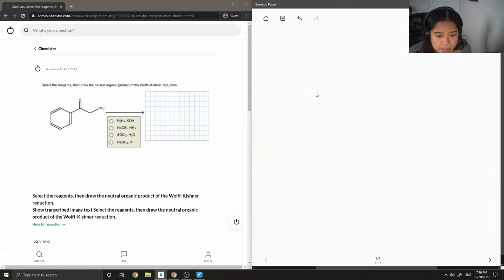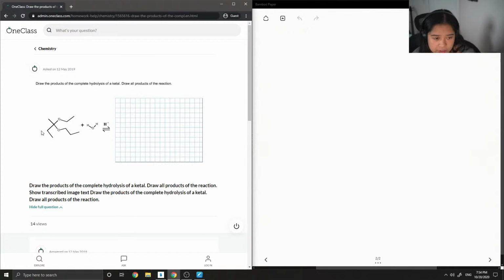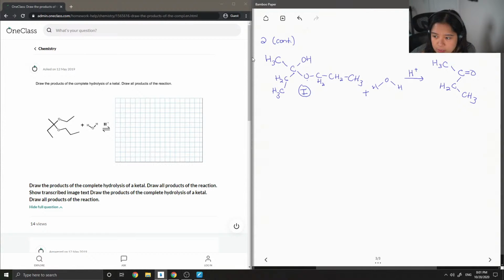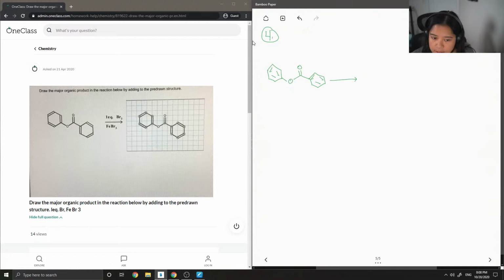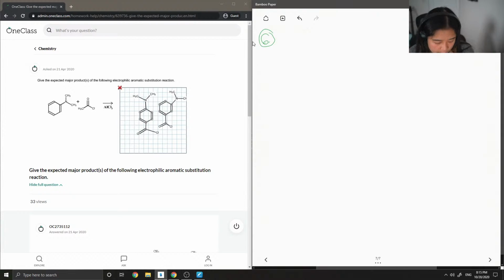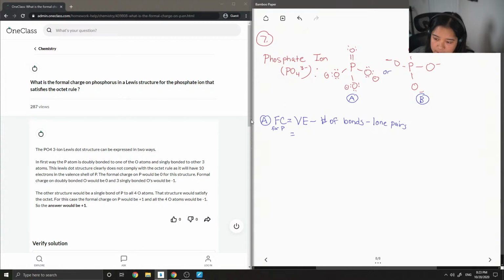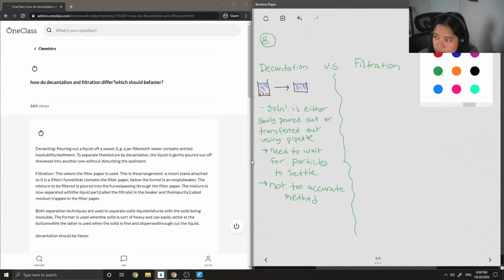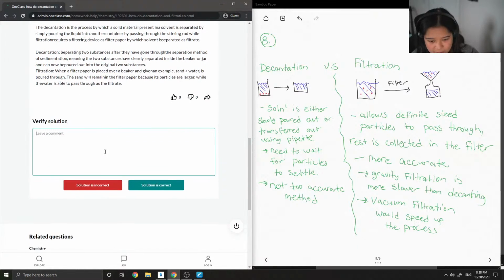Q&A with Donna - Popular Chemistry Questions